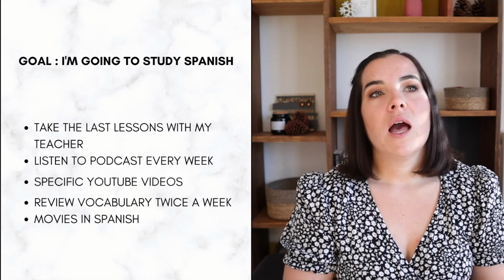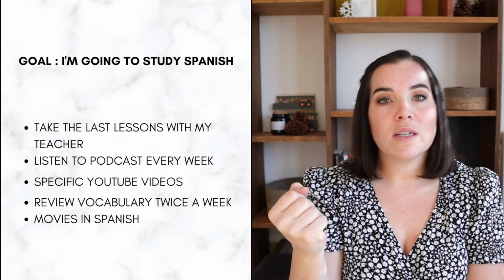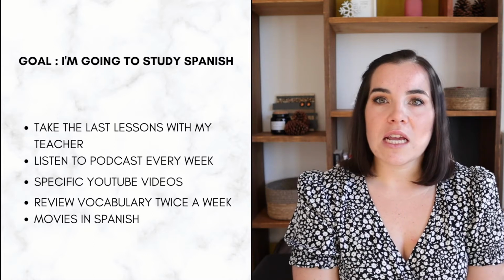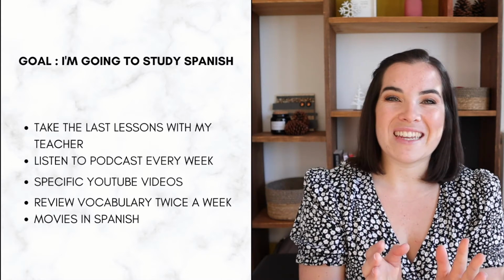🎉 Plan your ENGLISH Goals with me, 2021!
How to talk about resolutions in English? How to set the right goals for you?
I'm explaining everything in this video!

🇬🇧 If you want to take part in the 60-DAY Programme, here is your chance!
Start 2021 off the right way and boost your English once and for all!
60 days to boot your English, you get 20H of coaching with me, weekly challenges and extra work!
🇫🇷 Programme sur 60jours comprenant 20H de coaching, des challenges et exercises pour vraiment progresser!

🎁 Download your free schedule here for more ideas :
Check my free 8 weeks planner and do what I do :